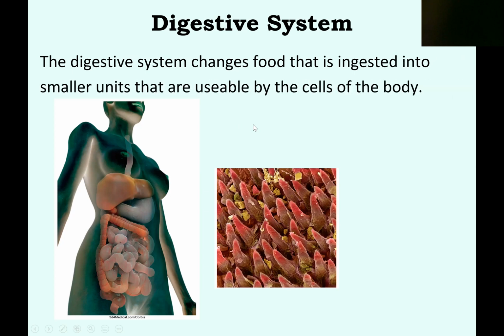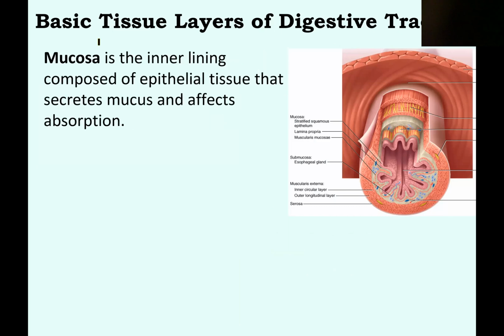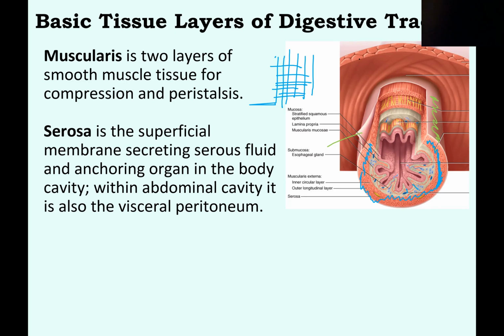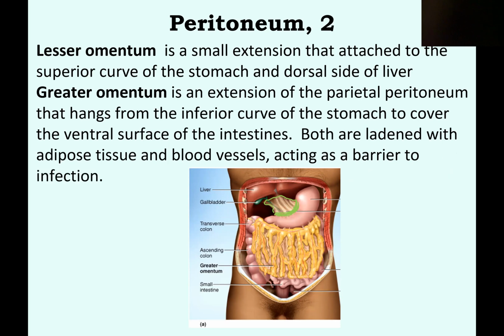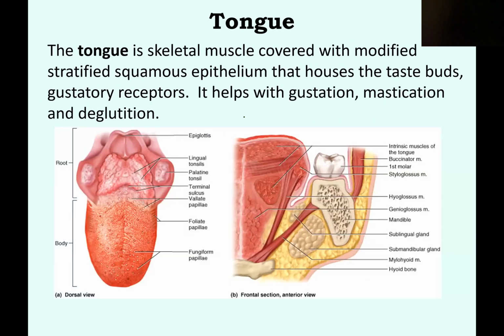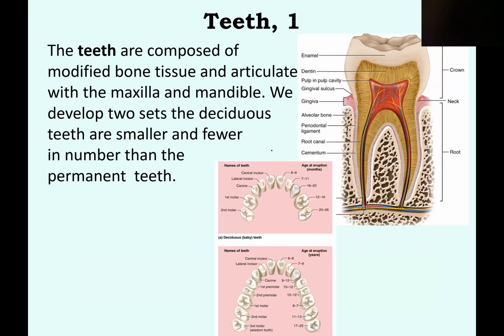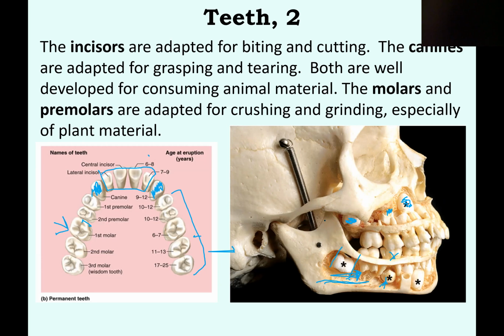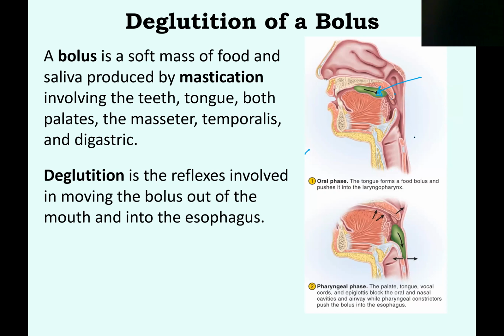Chapter 25 part A